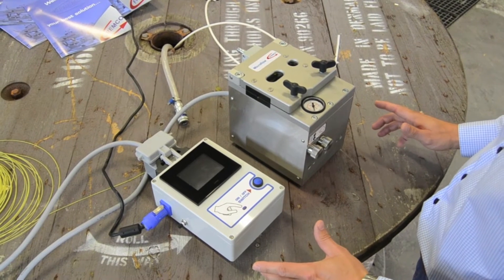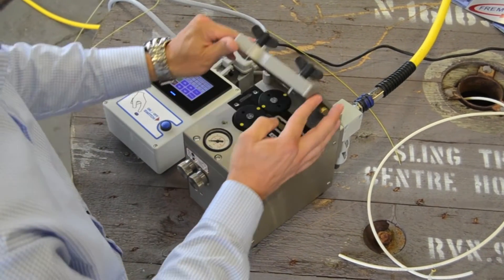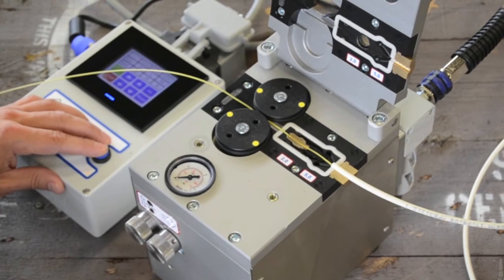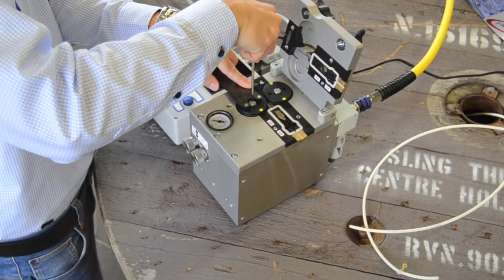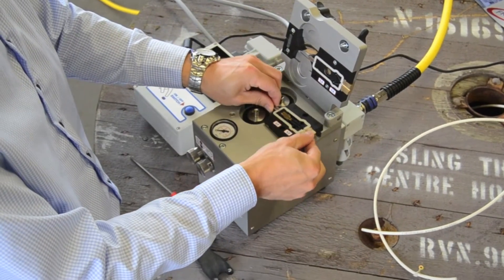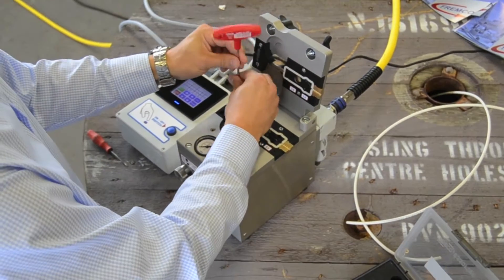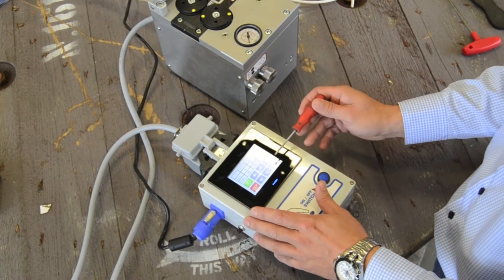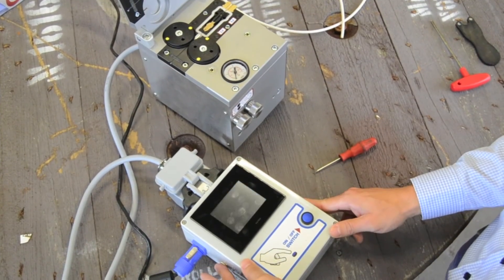MicroFlow Touch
Fremco MicroFlow Touch…
- the most safe FTTH machine in the world!